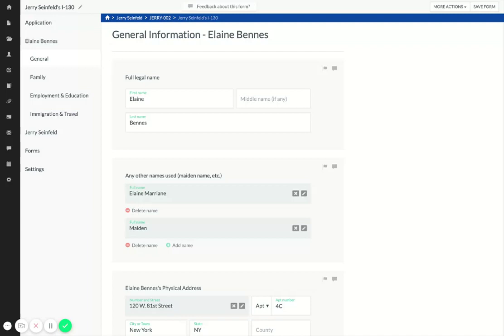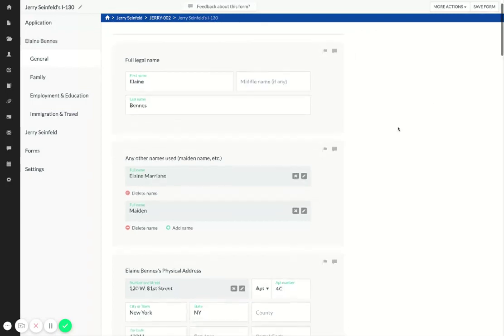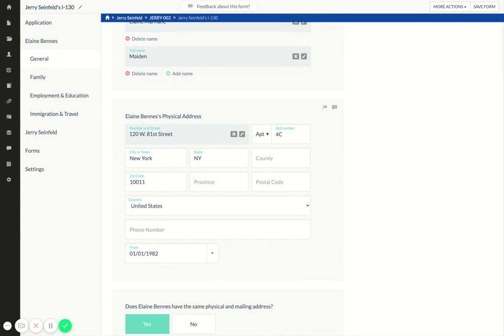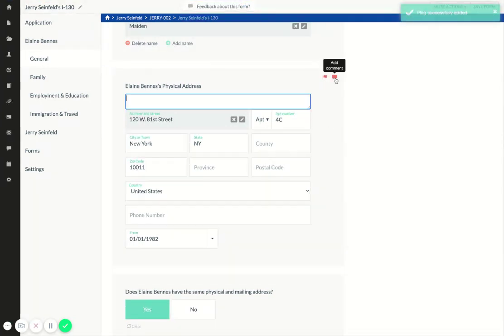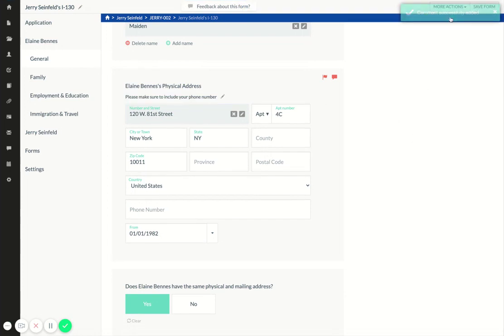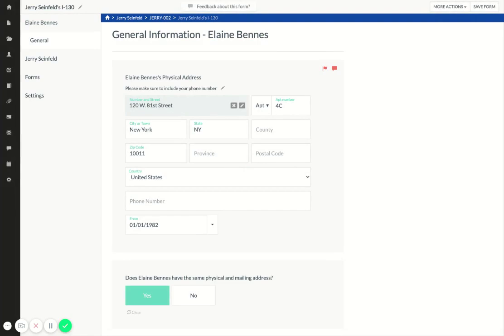Flag and Comment on Questions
Collaborate more easily with your clients by flagging and commenting on specific questions in your Smart Forms in Docketwise Immigration Software.